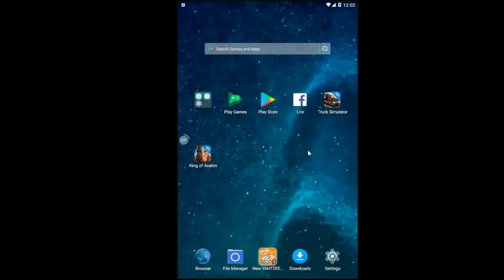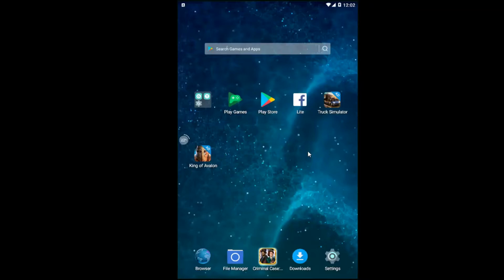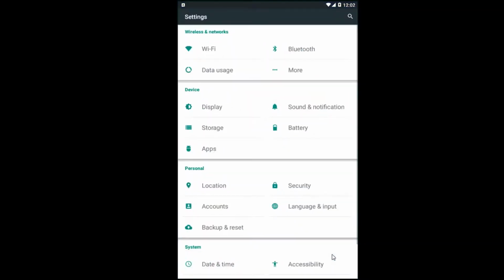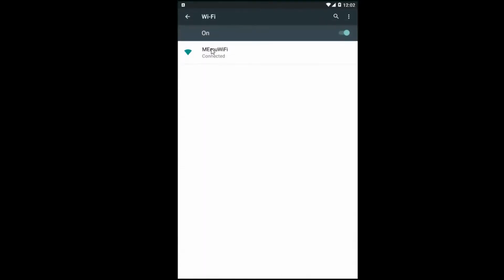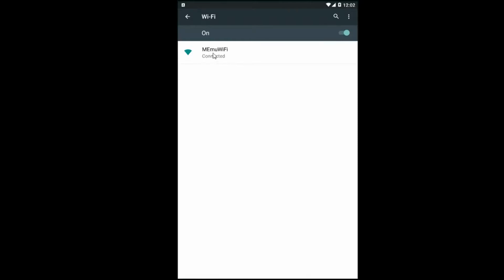How To Turn Wifi Off On Android Phone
How to fix WiFi problem when it's turning on off automatically and disconnect by itself on Android.